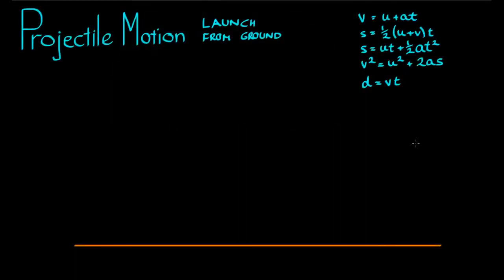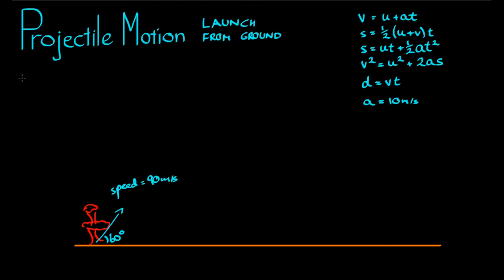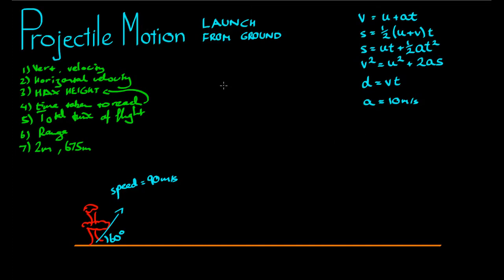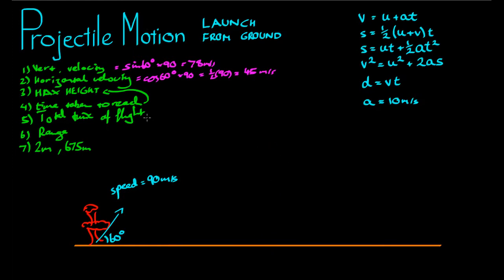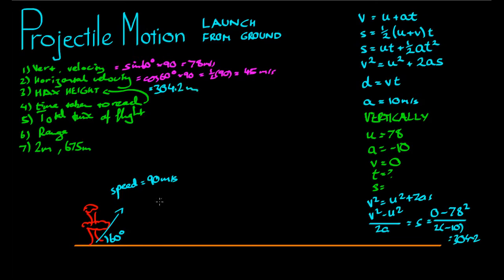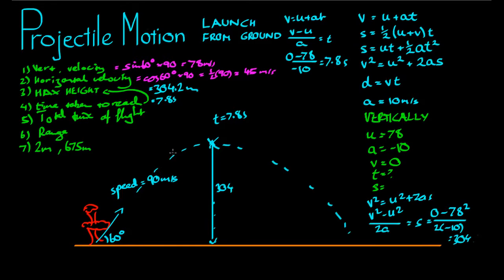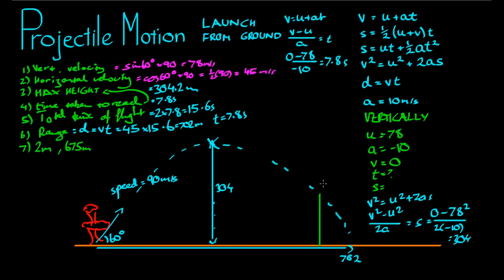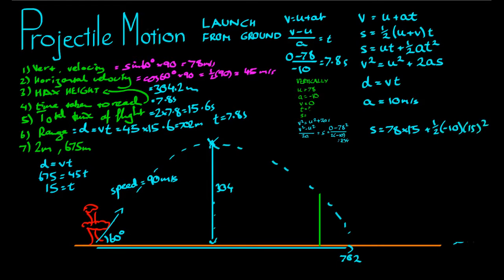Projectile Motion Example - Angled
In this video, we look at how to find the max height, time of flight and range of a projectile launched from ground height at an angle.